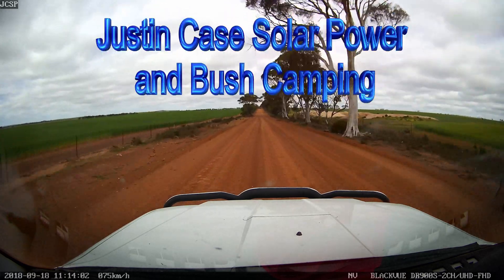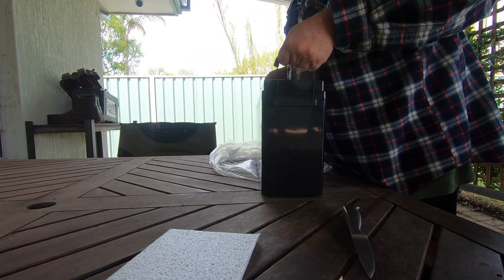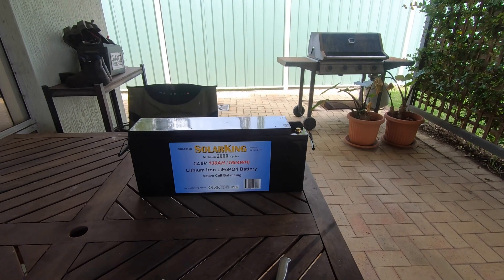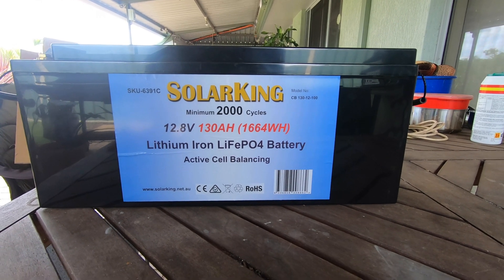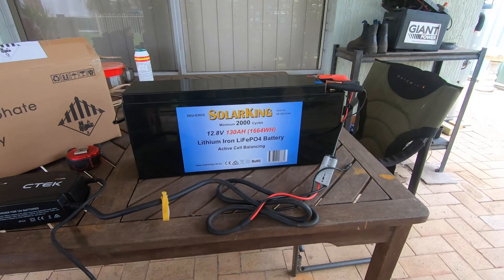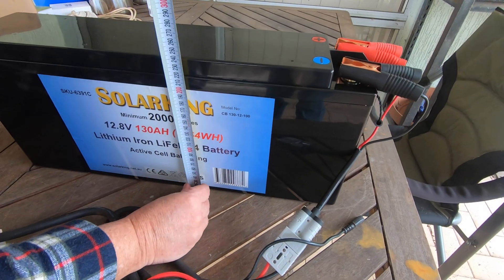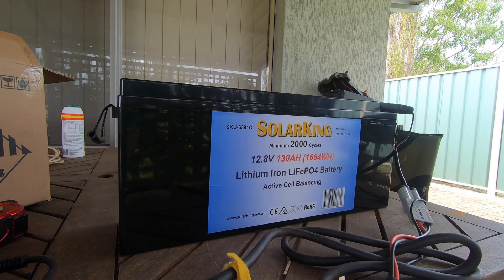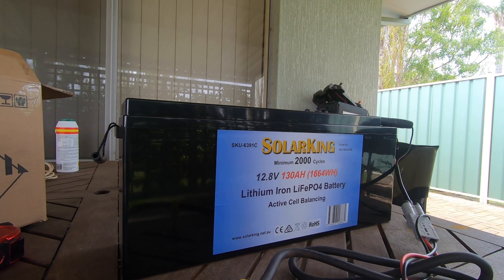Solar King Slimline 130ah Lithium 12v Battery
Channel Member?

1) A house roof looks unfinished until it has solar panels on it.
2) A man is not looking after his family until he is producing his own power.
3) Solar systems can be kind of pricey at first. Having power when no one else does, PRICELESS

PowerDirector 365